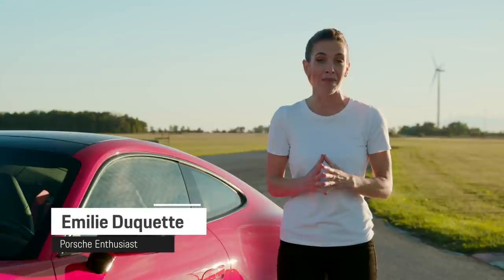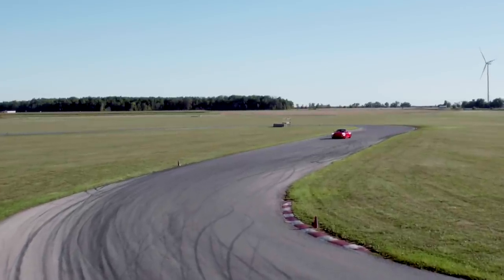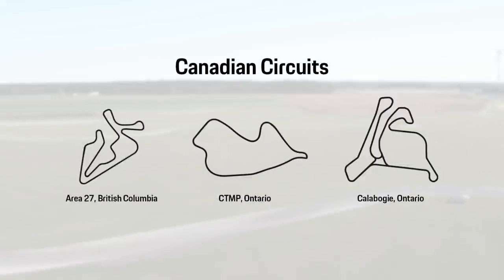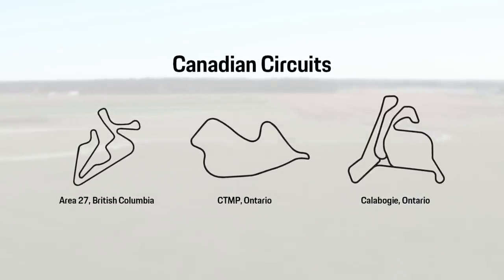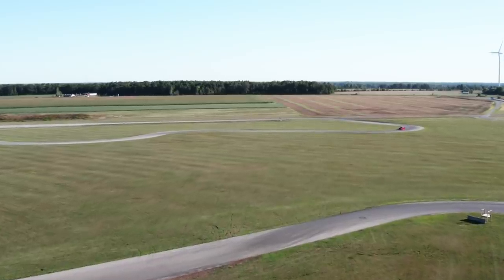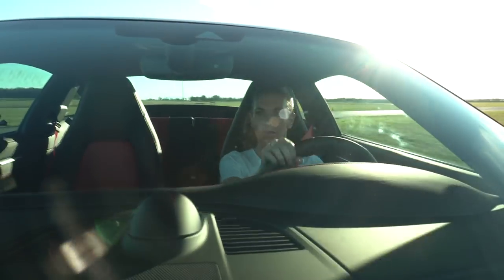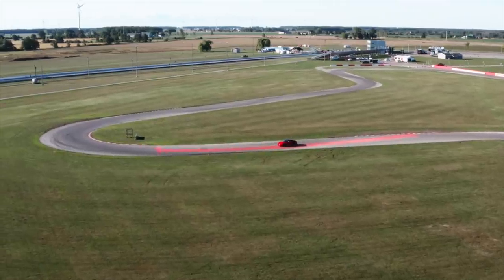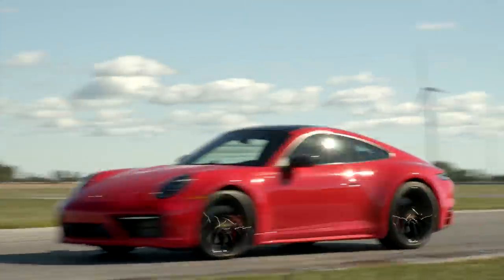Porsche Passion School - Episode 3: From the Street to the Track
The Porsche Passion School web series is here to teach you more about Porsche, taught by the experts who know Porsche best.

In this episode, we want to awaken your inner racecar driver. Watch and learn as Porsche Experience team veteran, Emilie Duquette, demonstrates all the track basics you need to know before pulling up to the starting line.

911 Carrera 4S: Fuel consumption combined: 10,1 - 9,7 l/100 km; CO2 emissions combined: 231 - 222 g/km I I Status: 10/2020